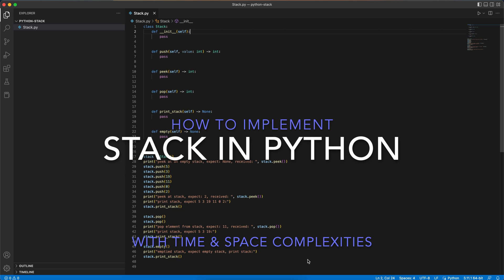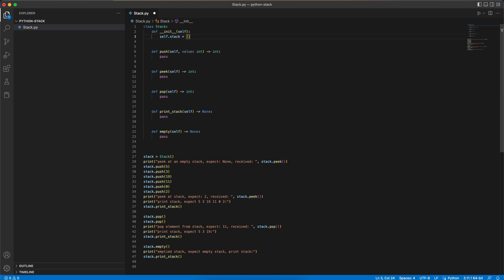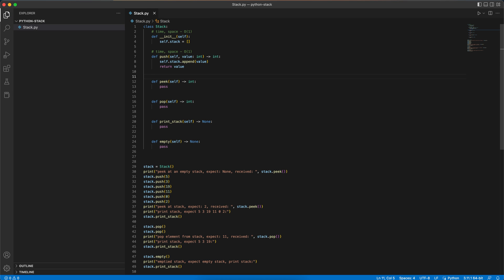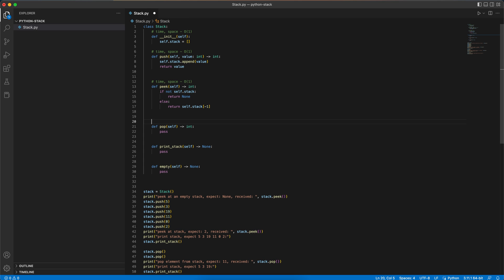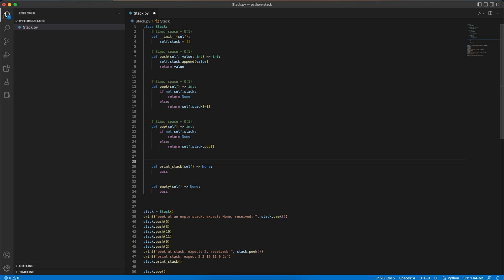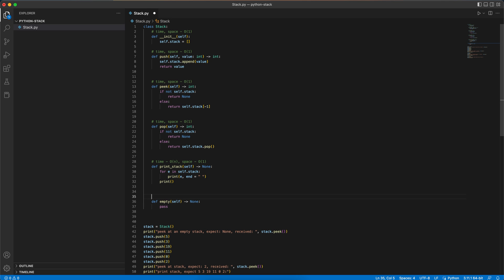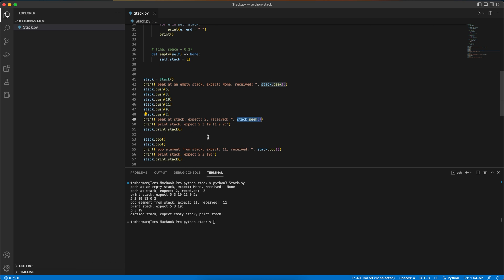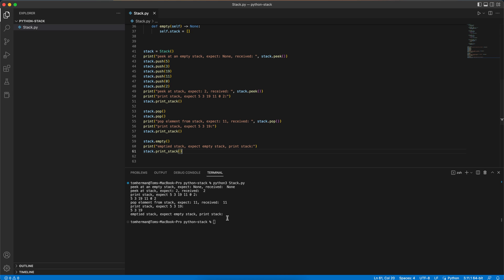How to Implement Stack in Python | Time + Space Complexities | Push, Pop, Peek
Implement a stack in Python, with time and space complexities.
Extremely important for coding interviews.
Watch this video to see how can you achieve the best time and space complexities of O(1) for push, pop and peek.

Coding interview
Software engineer interview
software developer interview
sde interview
implementing stack
stack implementation

0:00-0:34 Introduction
0:34-0:50 __init__() / constructor
0:50-1:11 push()
1:12-1:54 peek()
1:55-2:30 pop()
2:32-3:09 print()
3:10-3:27 empty()
3:27-4:36 Testing
4:36 Conclusion